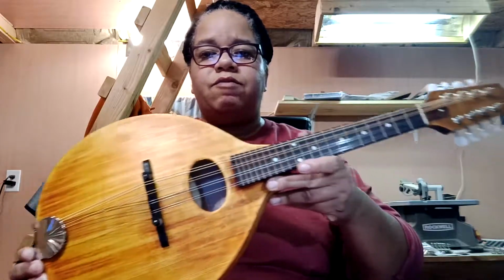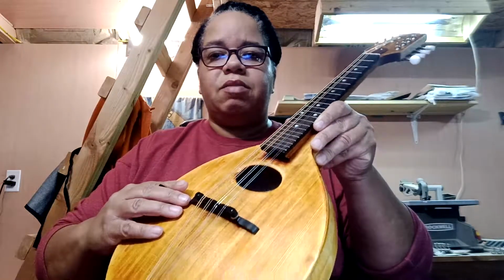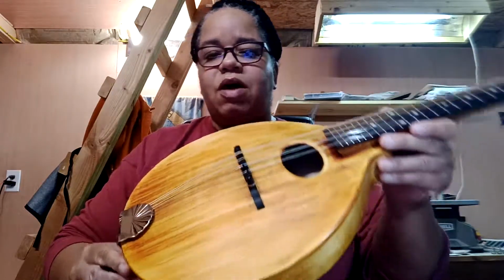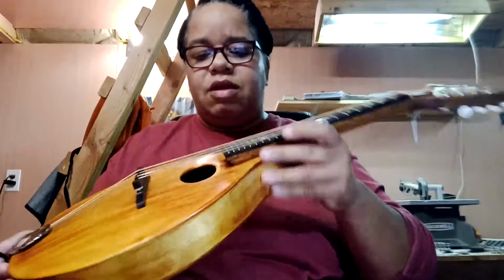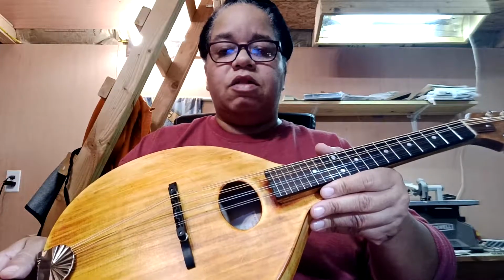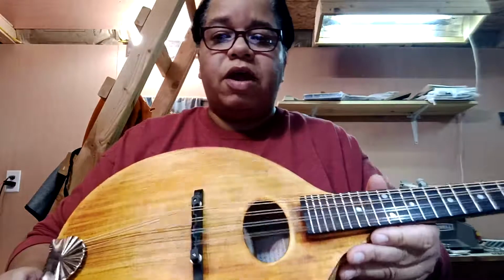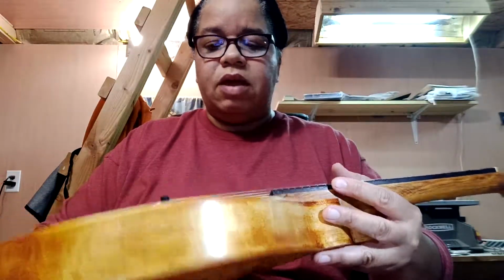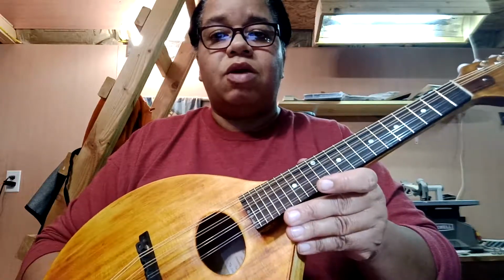Mia Celtic A-Style Mandolin - New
Howdy. This the latest Celtic A style mandolin I have made here at Clarinda's Crafts & Music in Greenbrier Arkansas. The top is solid carved spruce, and the back, sides and neck are solid carved figured maple. The neck is fitted with an adjustable truss rod, bone nut and 🌹 rose wood fretboard. The top has scalloped X tone bars.  The finish is a hand rubbed oil and shellac. She plays very easy, with clear Woody tone, and excellent volume and sustain. Check my other instruments out at clarindasmusic.com